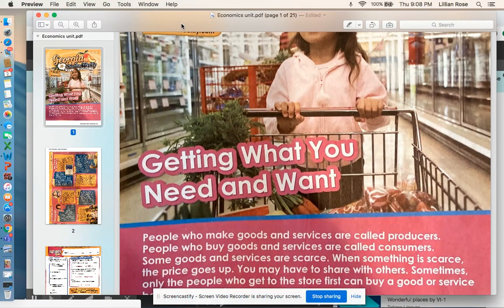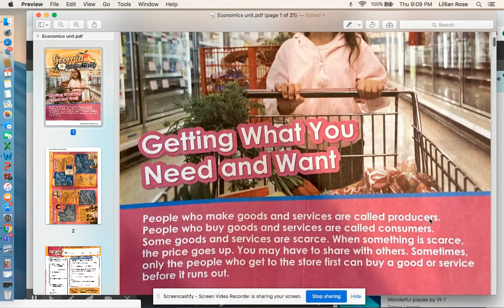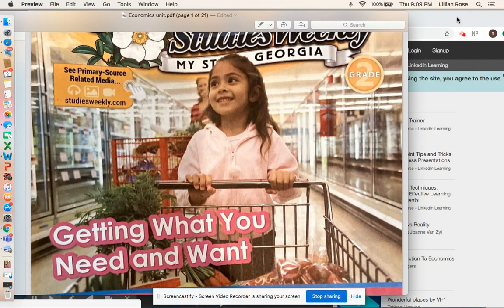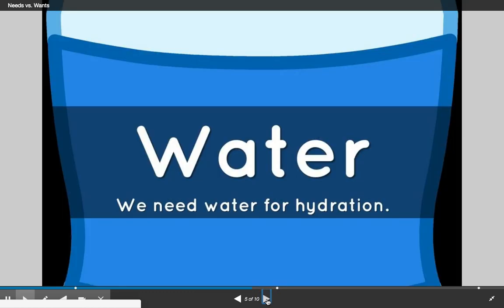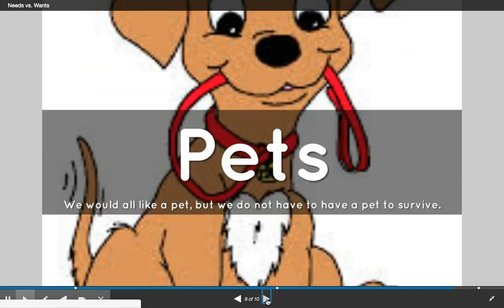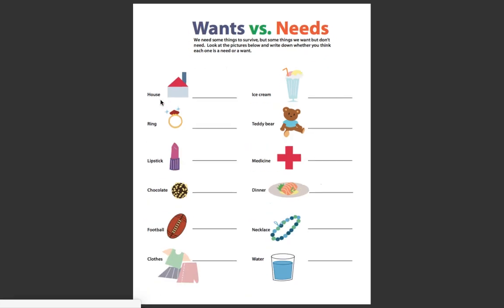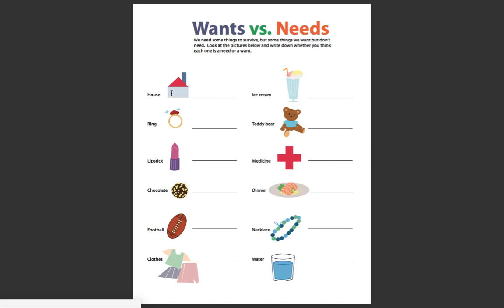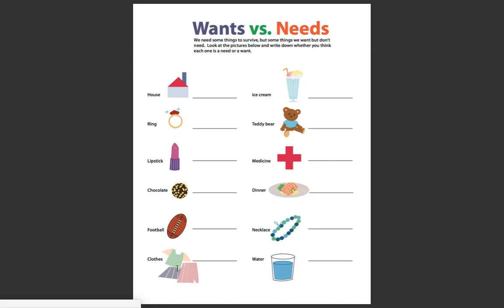Social Studies Tuesday 4/14/20